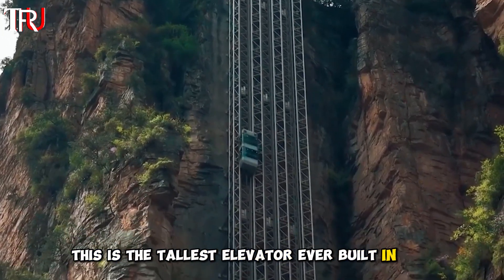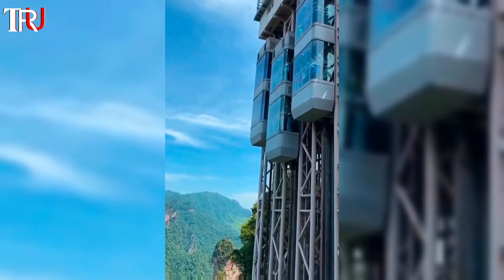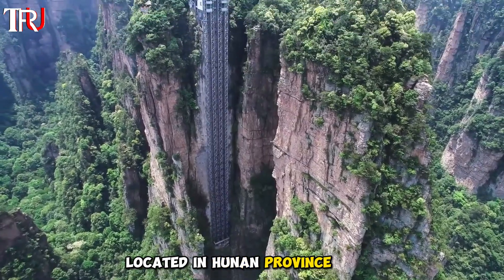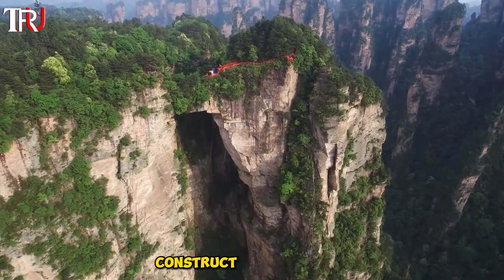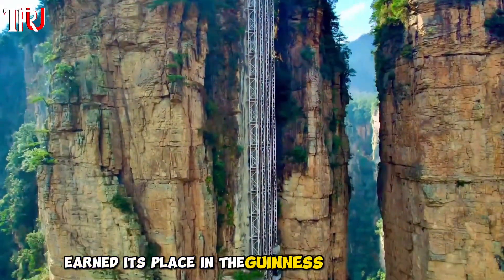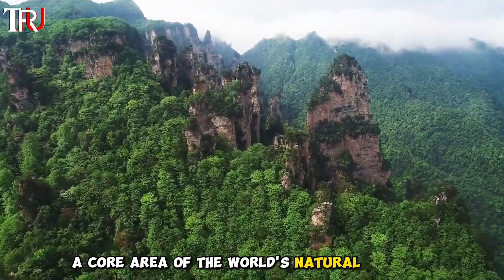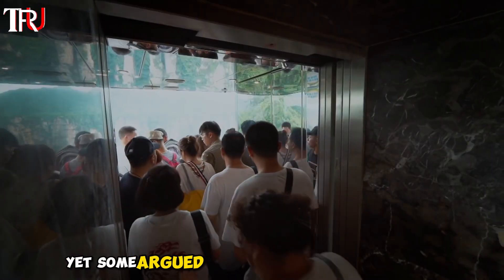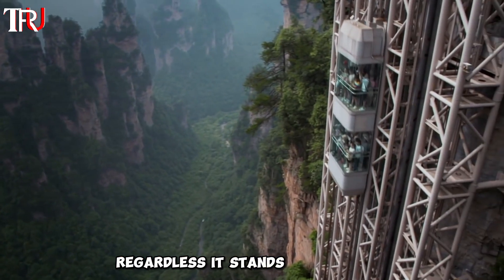World's Tallest Outdoor Elevator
The World's Tallest Outdoor Elevator stands as a testament to human ingenuity and architectural marvel. Soaring into the sky, this engineering masterpiece redefines vertical transportation, offering a breathtaking experience that transcends conventional elevators.

bailong elevator deaths, tallest elevator in the world, tallest outdoor elevator in europe, who built the bailong elevator, bailong elevator deaths during construction, bailong elevator height

zhangjiajie national forest park, centuripe italy, zhangjiajie glass bridge
longest escalator in the world, bailong elevator zhangjiajie, china,outdoor lift, fastest elevator in the world

The world’s tallest outdoor lift, engineering,science,technology,How is Bailong Elevator constructed,What is the significance of Zhangjiajie National Forest,How Bailong Elevator favored the environment,who built the bailong elevator,why was the bailong elevator built,china elevators,chinese elevator,largest elevator in the world, World’s tallest outdoor elevator is in China,

 Elevate Your Perspective! 🚀 Brace yourself for the jaw-dropping marvel you never knew existed - The World's Tallest Outdoor Elevator! 😱🏞️ Join us on an adrenaline-pumping journey to new heights as we unveil the engineering masterpiece that defies gravity and leaves you on the edge of your seat! 🏗️ Ready to take your curiosity to unprecedented altitudes? Hit play NOW and prepare for a lift-off like never before! 🔥